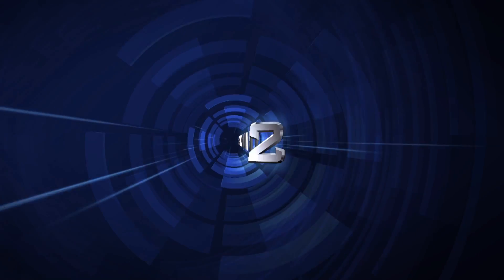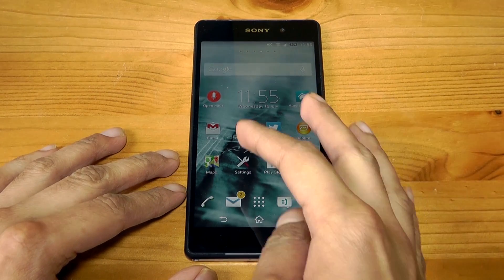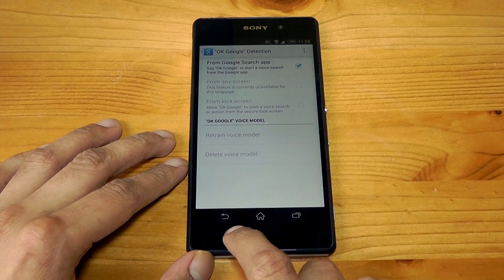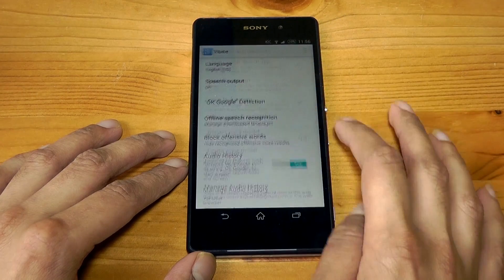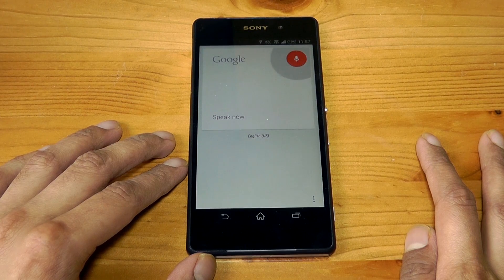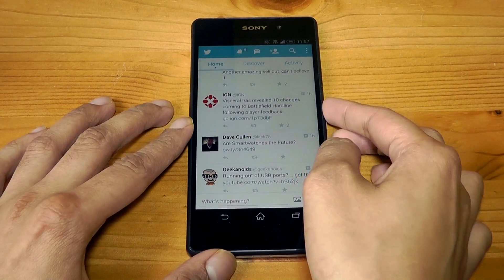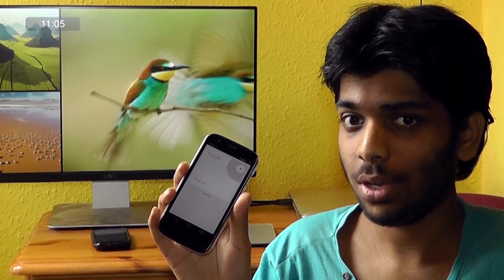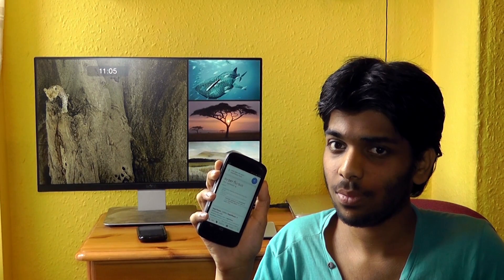TUTORIAL: Enable "Ok Google" everywhere (Any Country!)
Want to enable "Ok Google" everywhere on your phone but the options are greyed out? Then you have come to the right place. In this video I will show you exactly how to enable the voice command anywhere on your device.